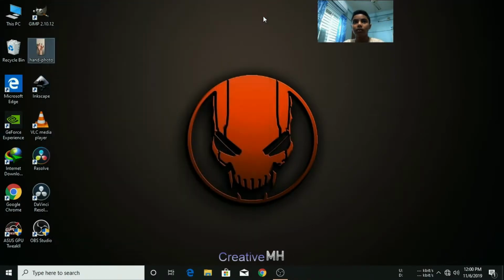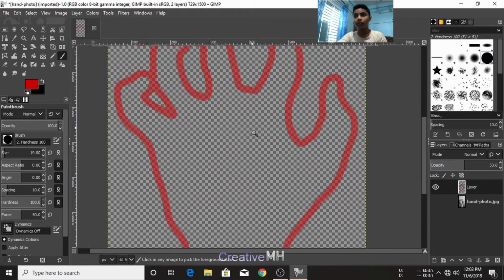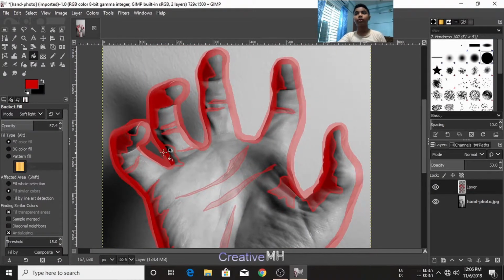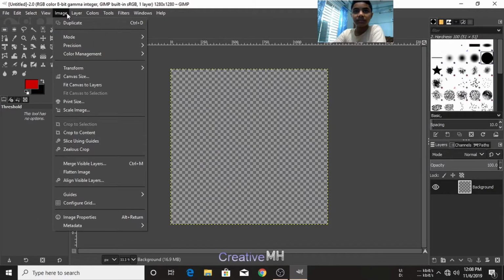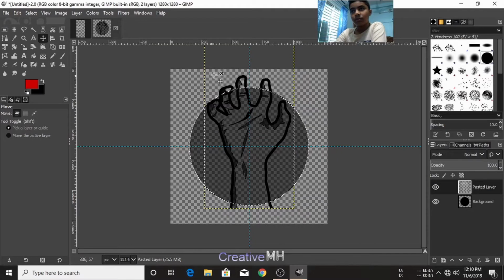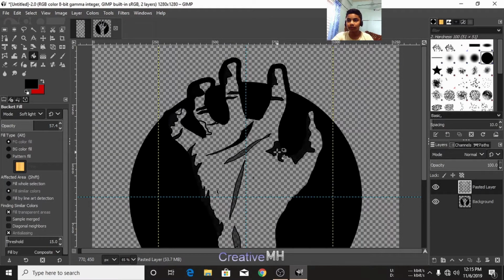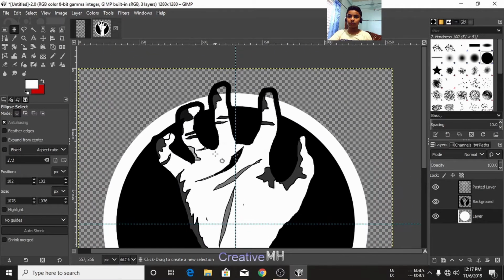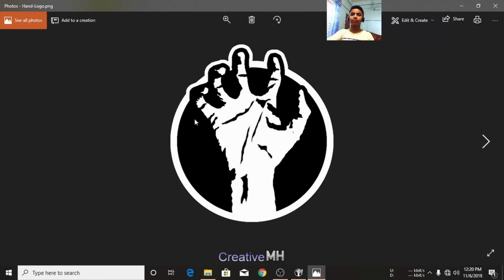How to make photo into LOGO with GIMP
In today's tutorial I will be showing you how to make a logo with a photo of your hand. Toy can just take a photo of your hand in an appropriate light or download the in link below,